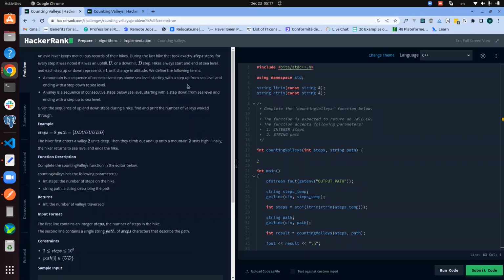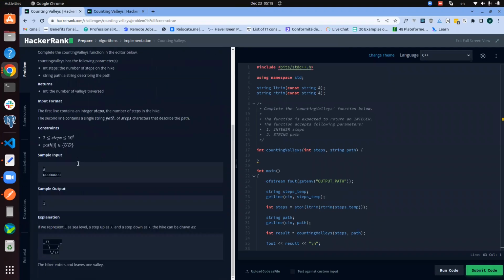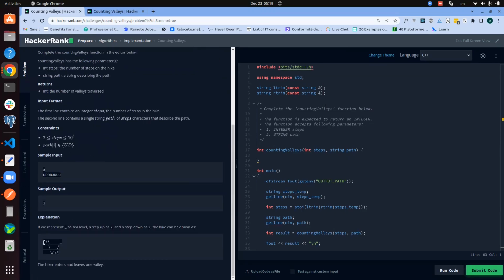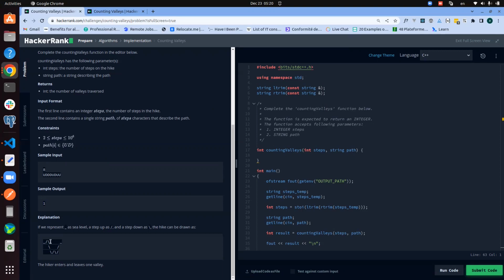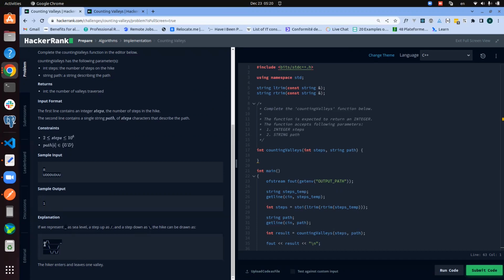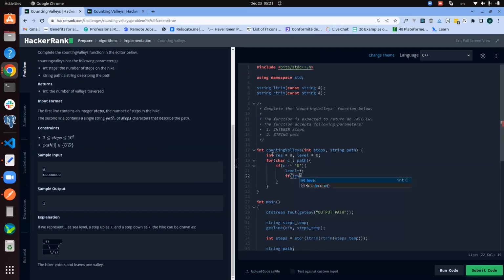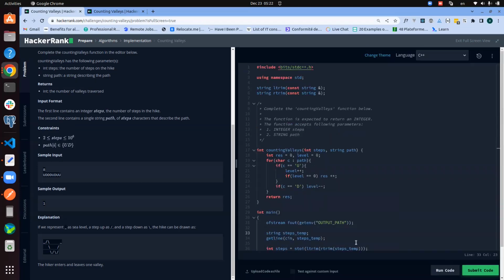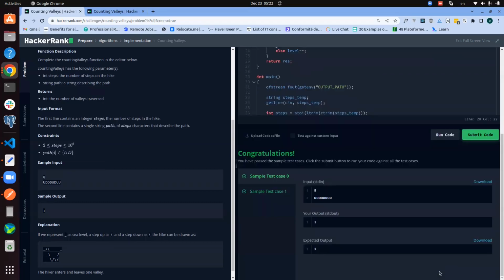HackerRank : Counting Valleys